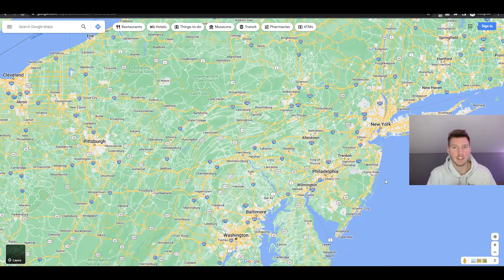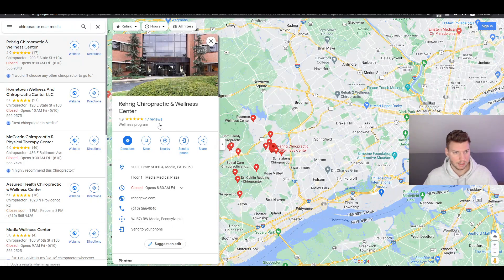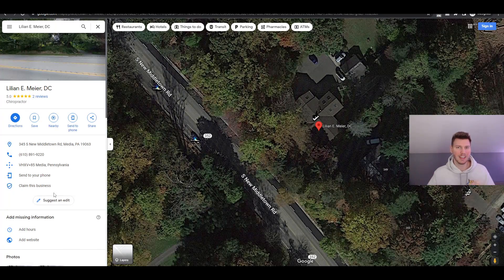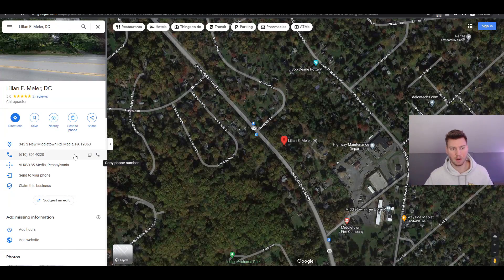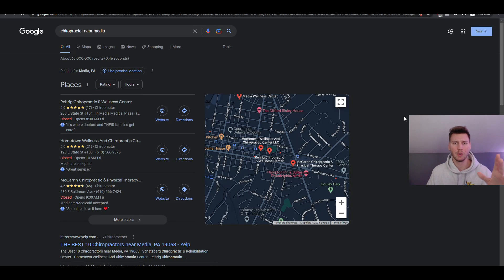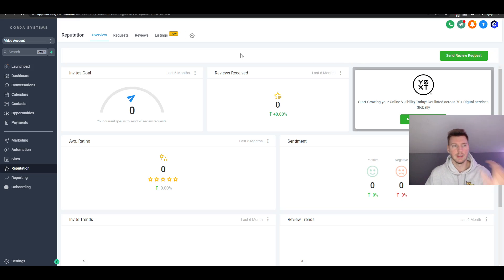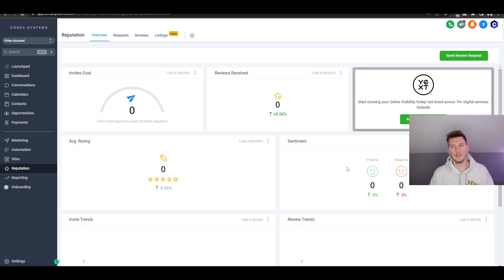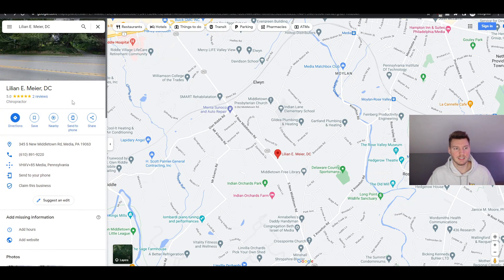How To Make $200 Per Day With Google Maps | GoHighLevel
How To Make Money With Google Maps And GoHighLevel! This simple way to make money online will make finding prospects super direct and save time.

FREE COURSE SET UP!!